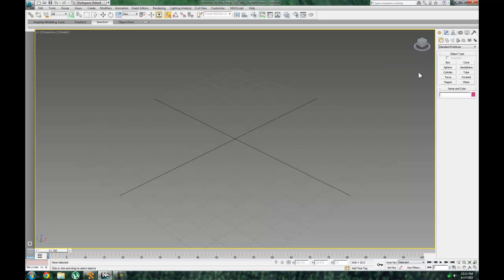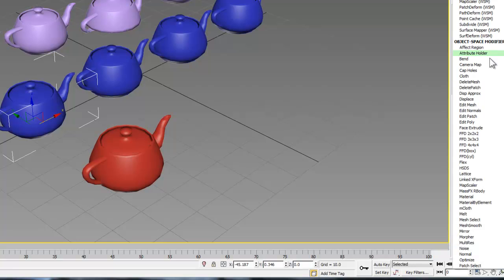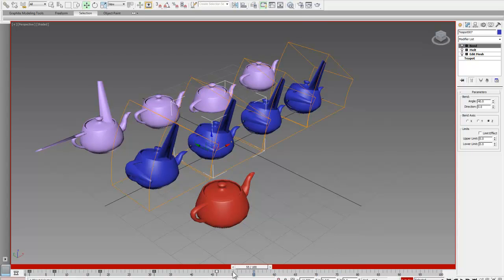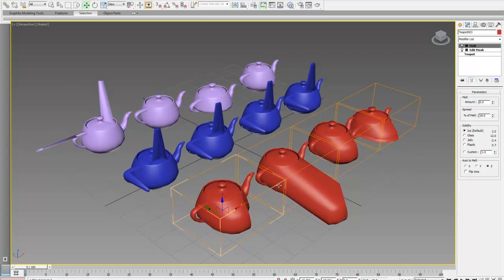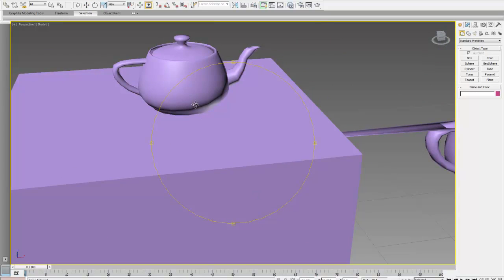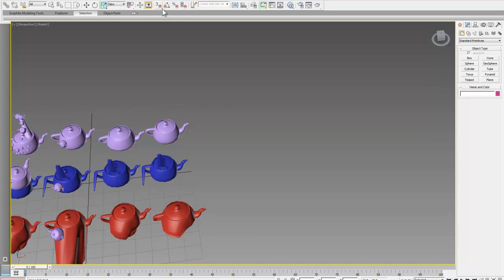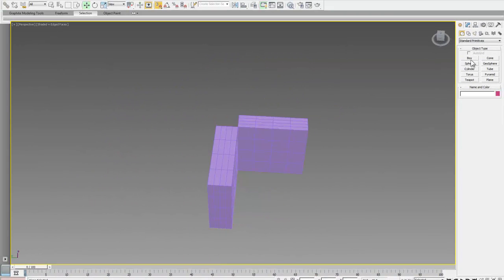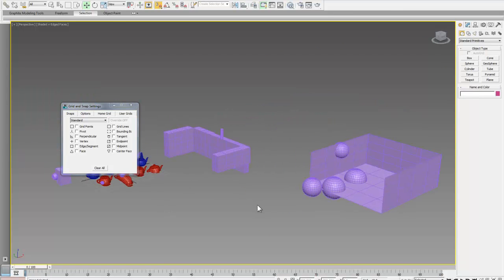Cloning and Snap Toggles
Using different cloning methods and understanding the snap toggles in 3ds Max.